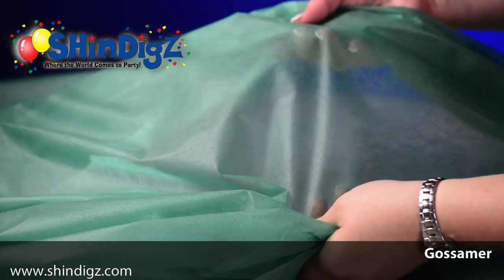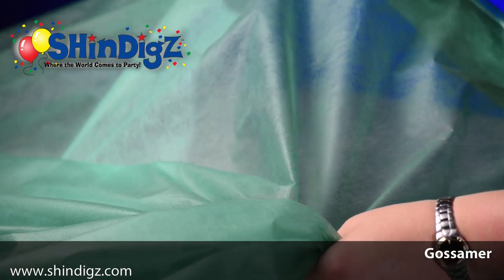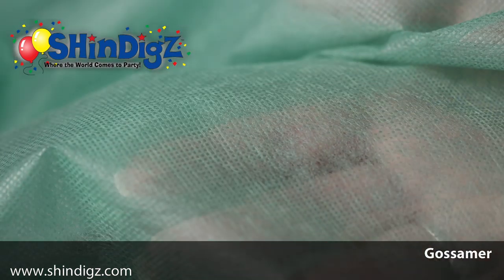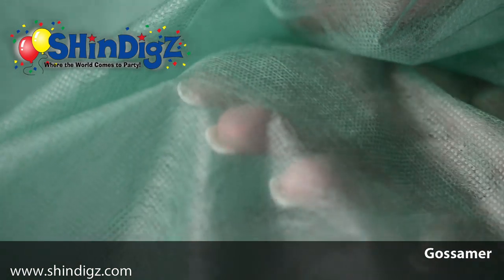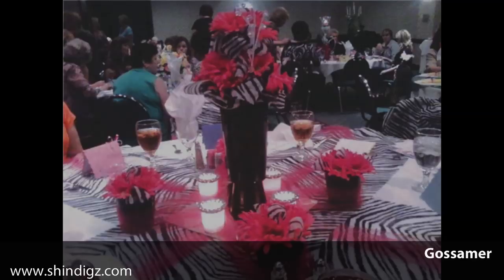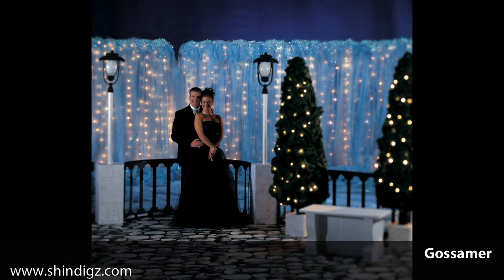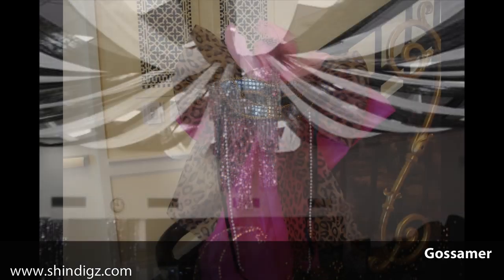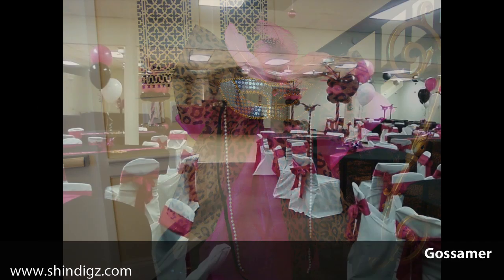Gossamer Decorating Fabric - Shindigz Party Supplies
- Gossamer fabric is great for decorating an event or party economically. Cover large areas such as walls, ceilings, doors, windows, tables, and chairs. Our gossamer rolls come in widths of 4, 19, 60, or 107 inches and lengths of up to 100 yards. You can choose from over 60 colors and patterns.